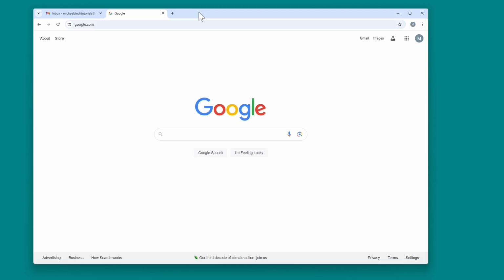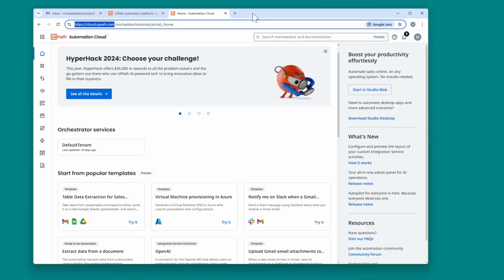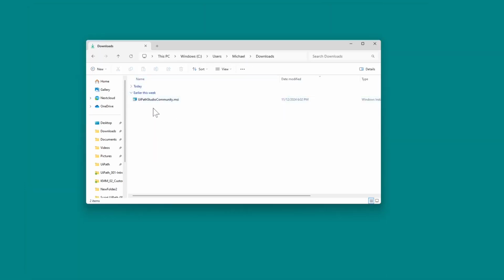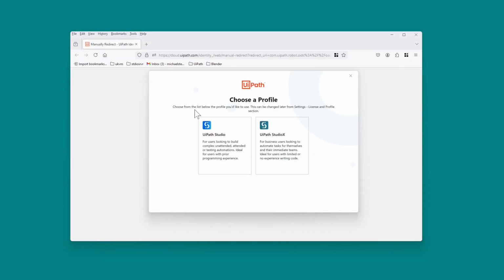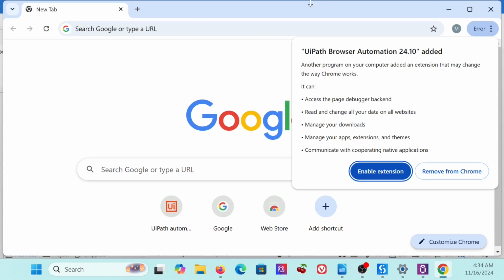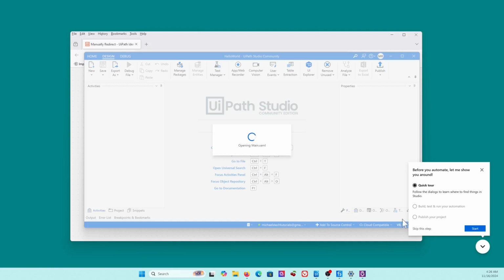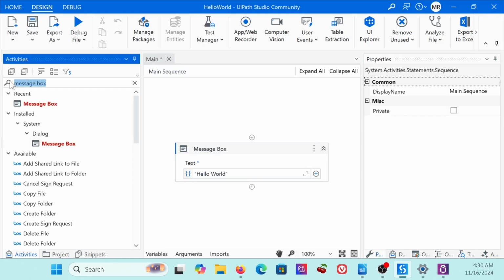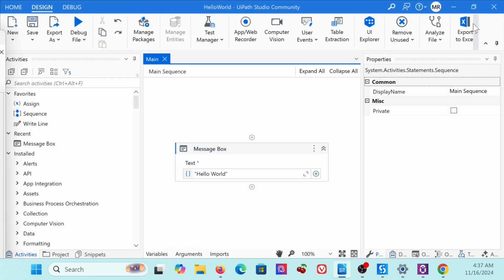UiPath (002) - Download and install UiPath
In this video we download and install UiPath Studio Community.

We see that there are 3 things we need to run a UiPath program:
  1) We need to be signed in to cloud.uipath.com
  2) We need to be connected with UiPath Assistant
  3) We need the UiPath Desktop project

We run a simple "Hello World" program to prove we have UiPath setup and running correctly.